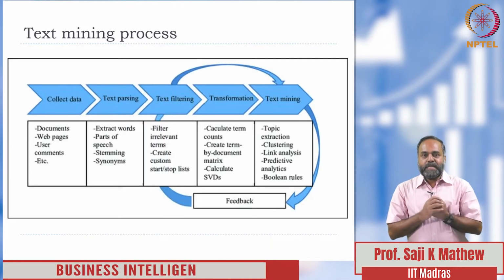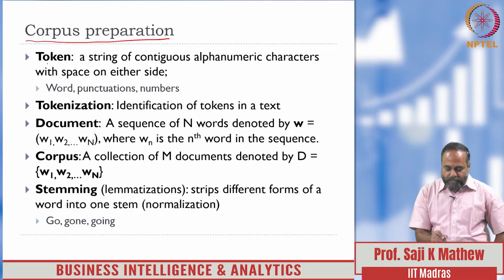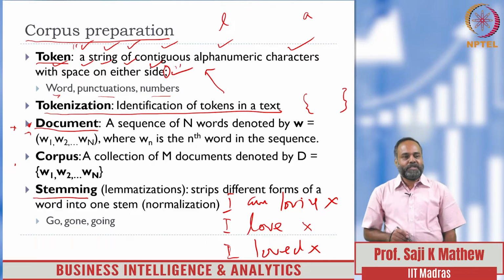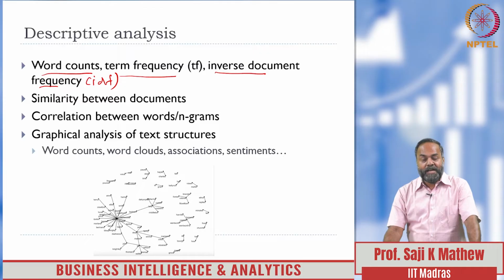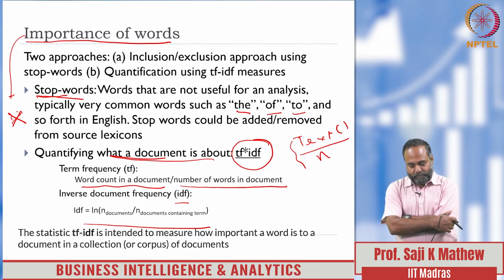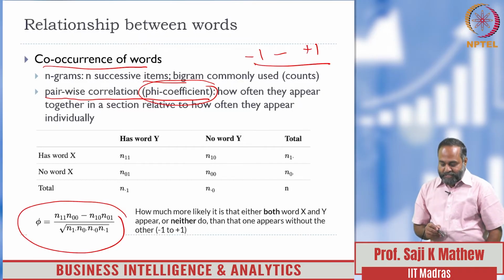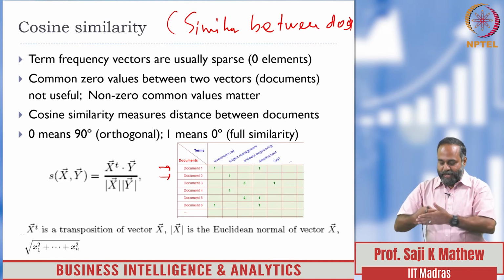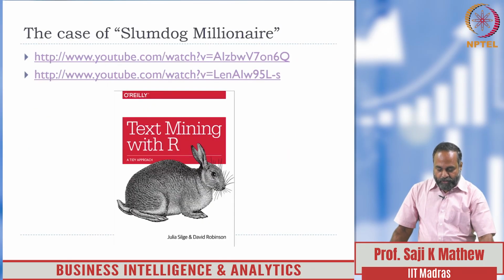TEXT MINING PROCESS | BI&A | Prof. Saji K Mathew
Tokenization
Sentiment analysis